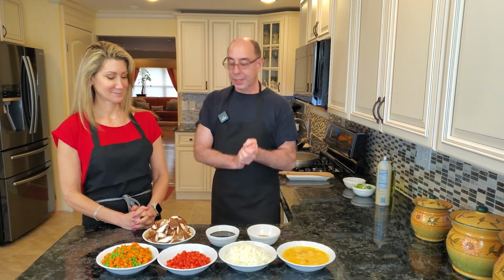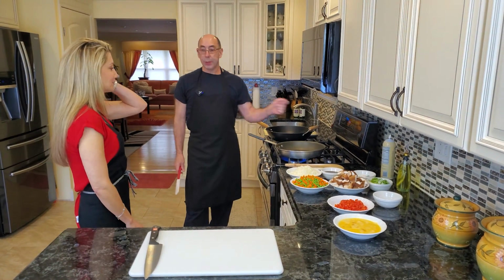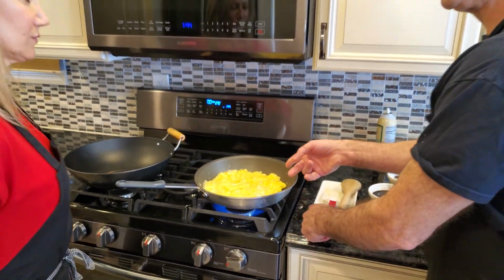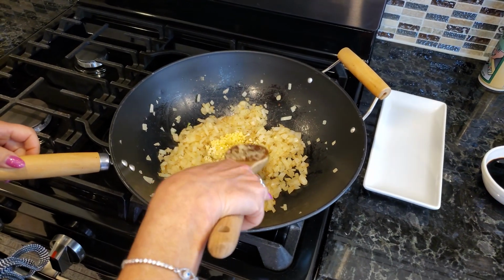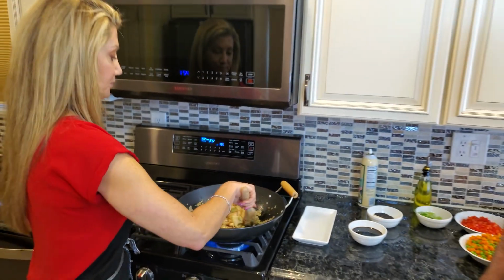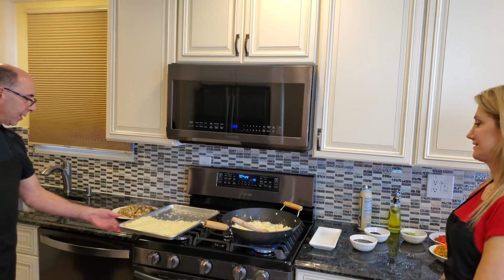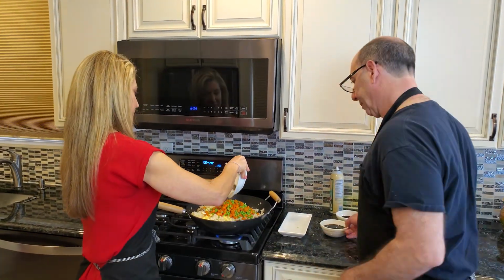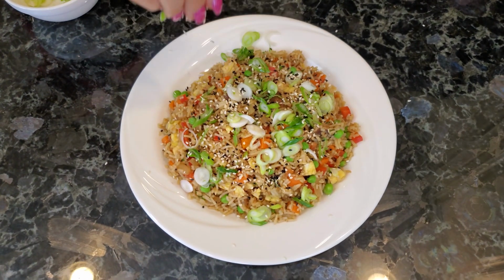Vegetable Fried Rice | With Guest Chef Candice Eisenberger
Skip the takeout! Learn how to make vegetable fried rice AT HOME. This egg fried rice recipe has AMAZING flavor. Don't like veggies? It's easy to replace them for a chicken fried rice.

Ingredients:
4 Cups Basmati Rice
6 Cups Chicken Stock
1 Large Onion-diced
1 Tablespoon Garlic- Chopped-add to onions when sautéing
1 Tablespoon Ginger- Chopped- add to onions when sauteing
1 pound frozen Peas and Carrots- Defrosted
5 Eggs
Cooking Spry
1 Red Pepper- Diced
1/2 Cup Soy Sauce
1 Tablespoon Sesame Oil
Black and White Sesame Seeds- for Garnish
1 Bunch Scallions- Chopped - for Garnish

Happy Cooking!

Where to find Candice and her next gigs in New Jersey and the New York City metropolitan area:

0:00 Intro and Ingredients
1:30 Fry Eggs (and a HUGE PAN FLIP!)
4:35 Sauté Onions, Garlic, and Ginger
6:00 Add Scallions and Mushrooms
7:50 Fry Rice
9:15 Chop Eggs then Add all Veggies and Soy to Pan
11:35 Plating and Tasting